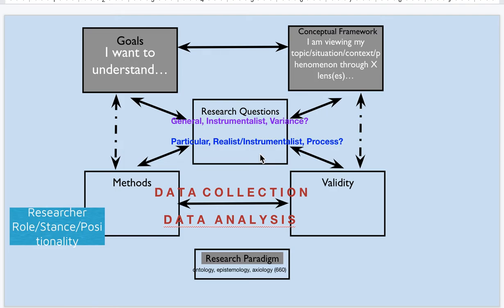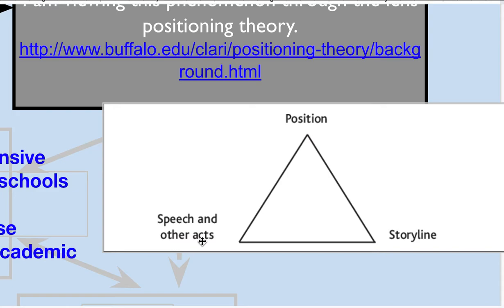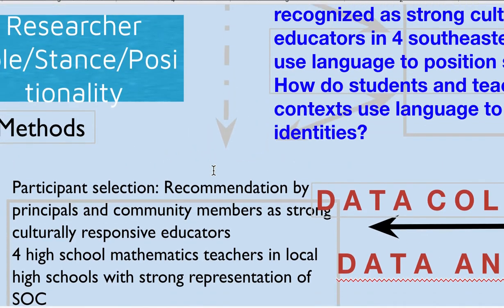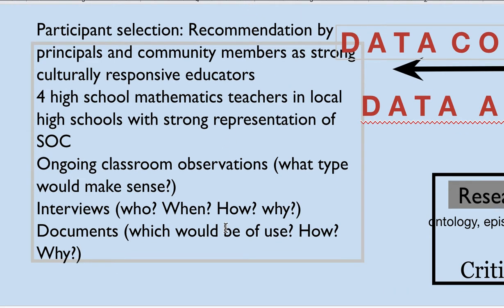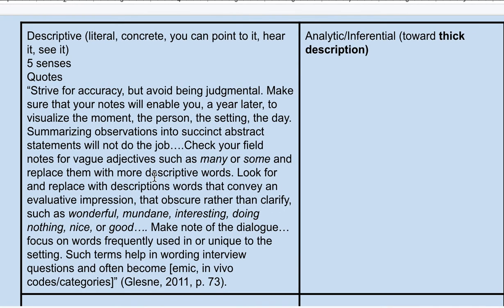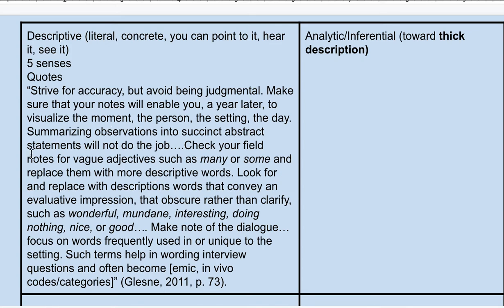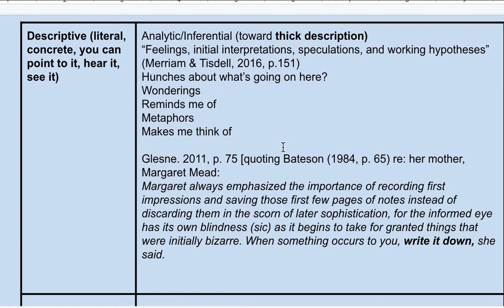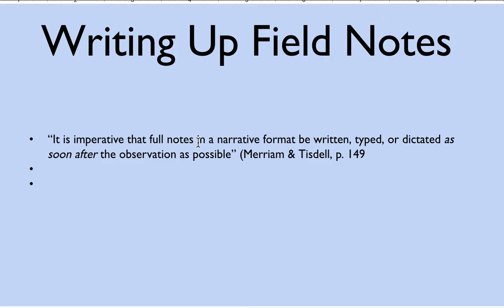Observation FIeld Notes ED 661